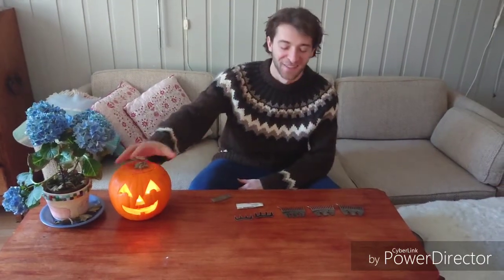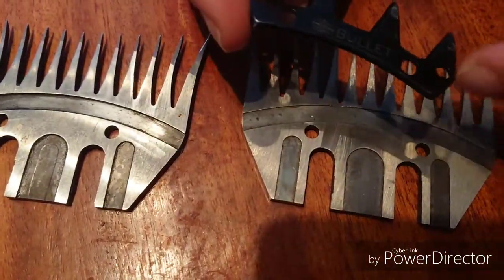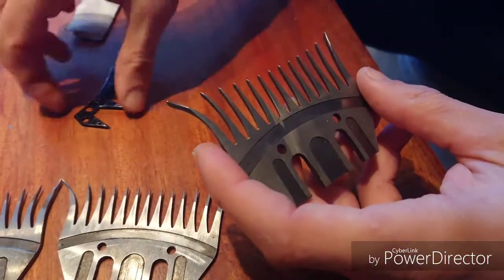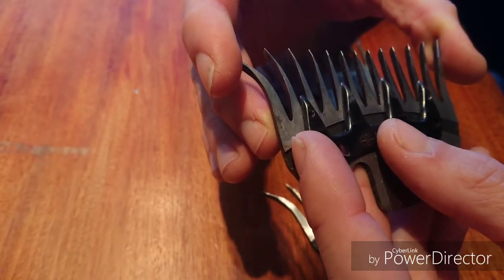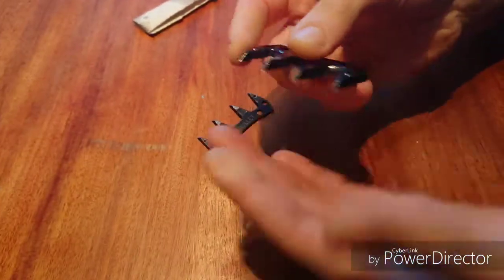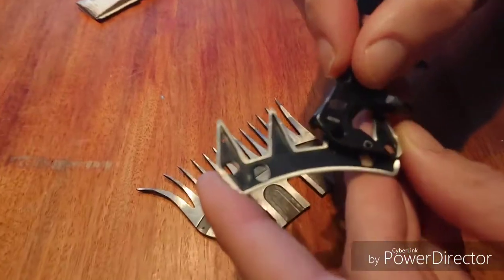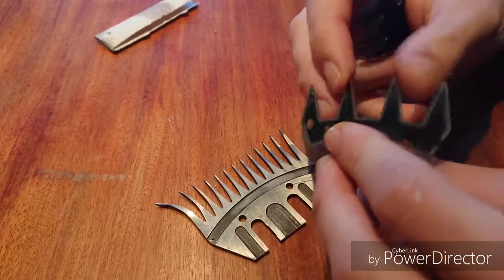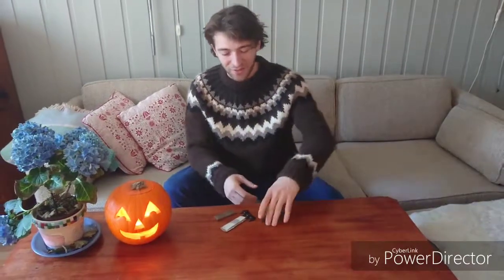Comb and cutter lifetime with GBS klipperi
Happy Halloween!
In this video I'll tell you what I know about the lifetime of your combs and cutters.
How long can you use your gear? When should you replace it?
And a couple of tricks to make sure you get the longest service out of your tools.
Happy shearing!
Gb